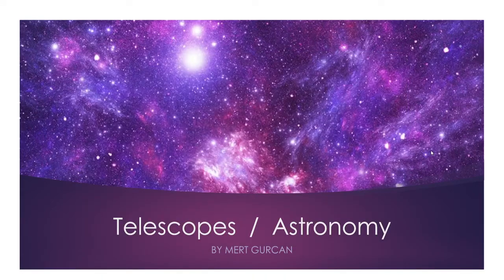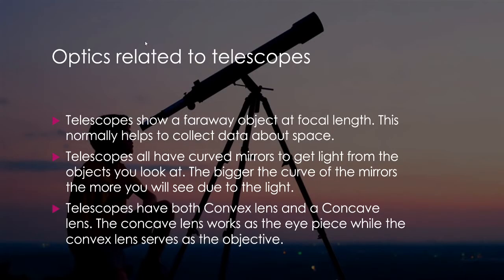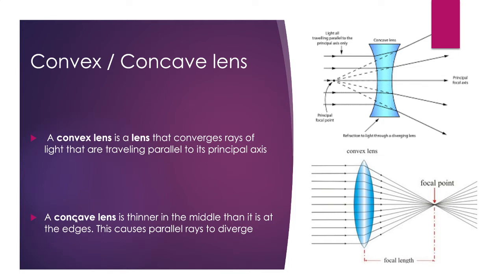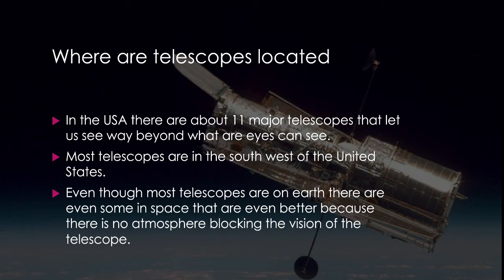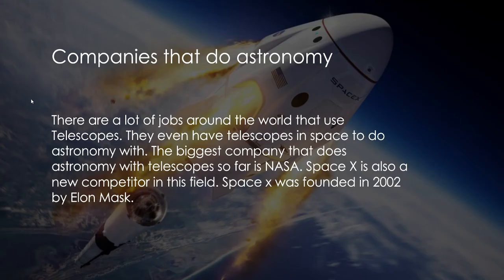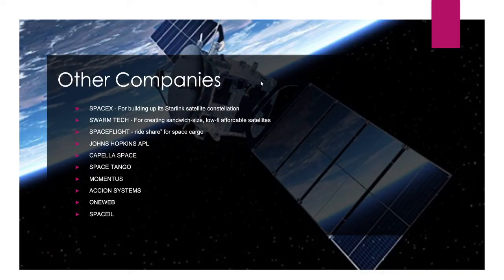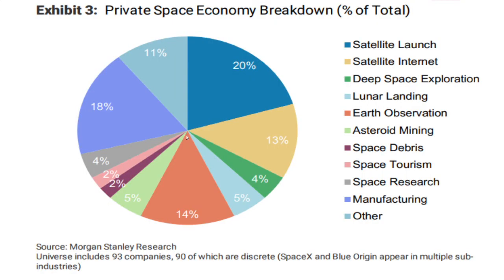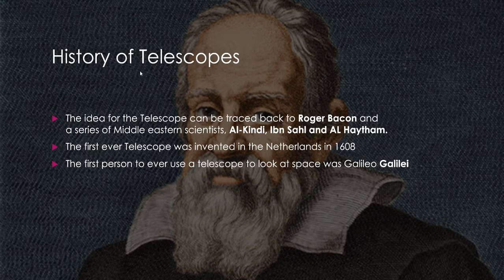Telescopes / Astronomy​ (project)